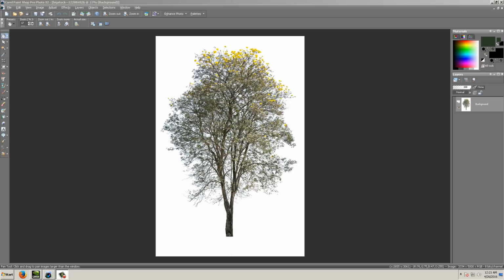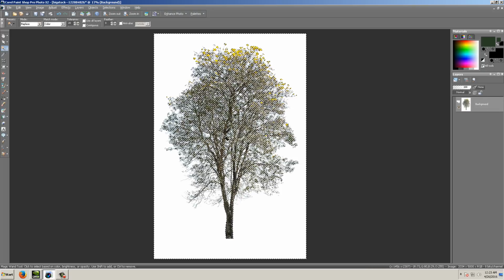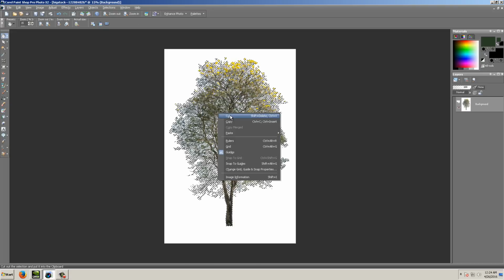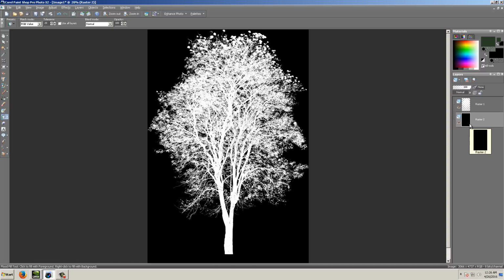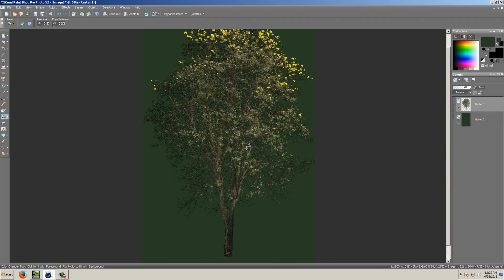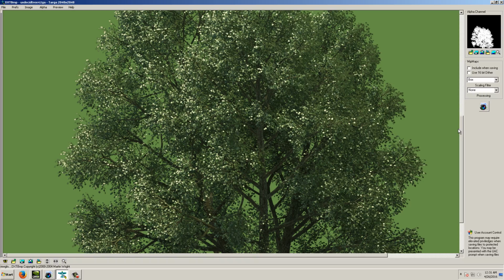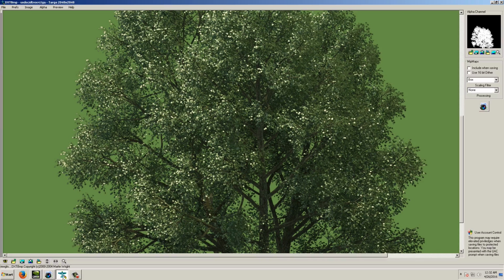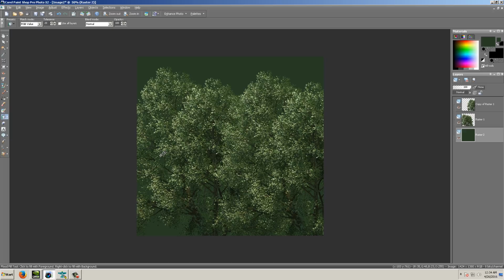Train Simulator Tutorial - Alpha Channels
Creating alpha channel.